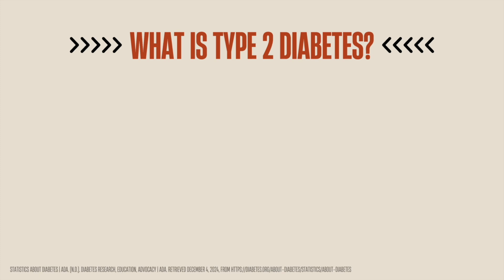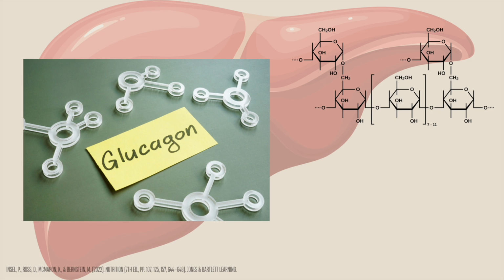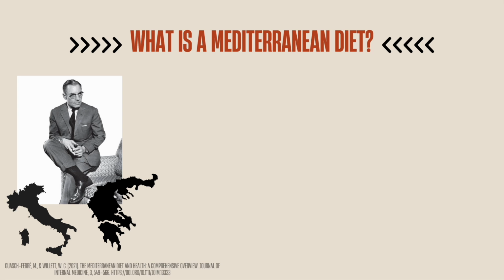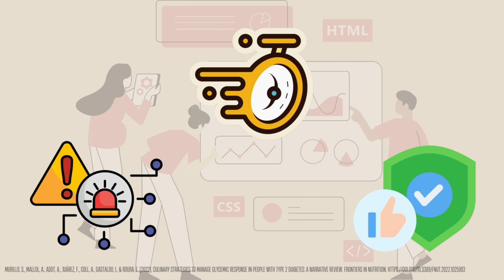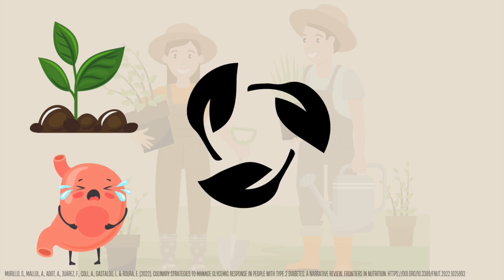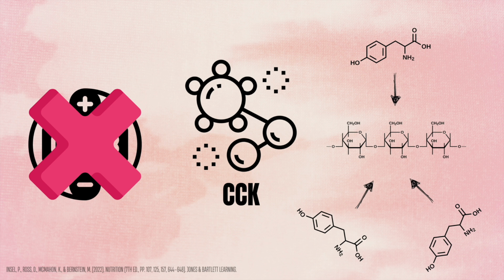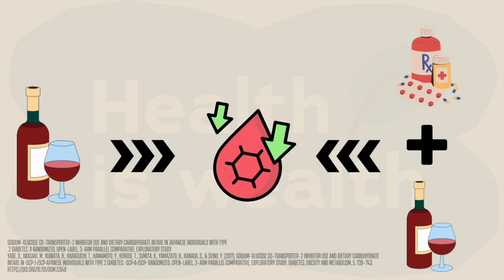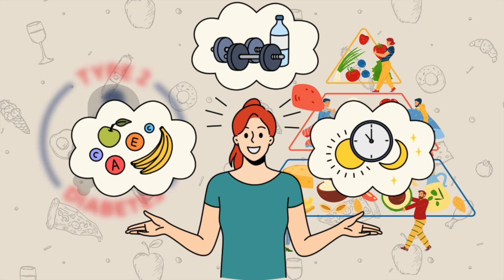Mediterranean diet and type 2 diabetes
Meg Grant